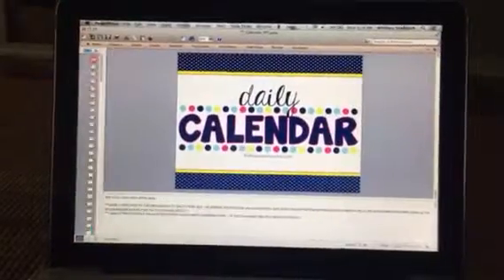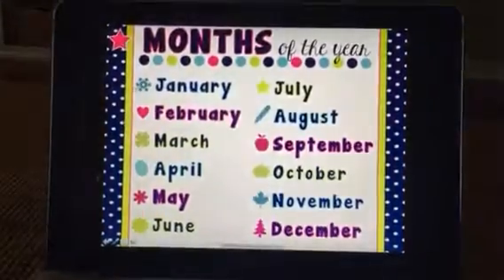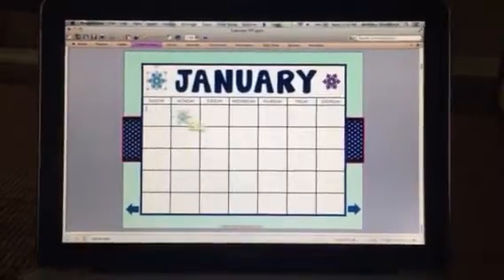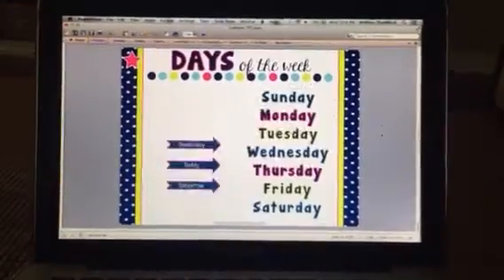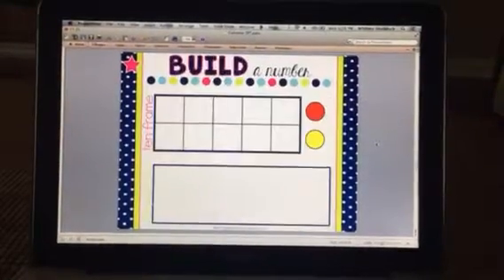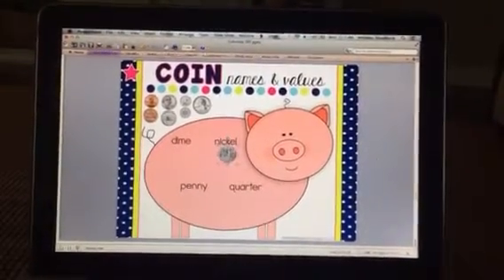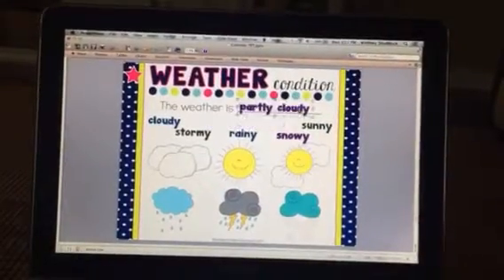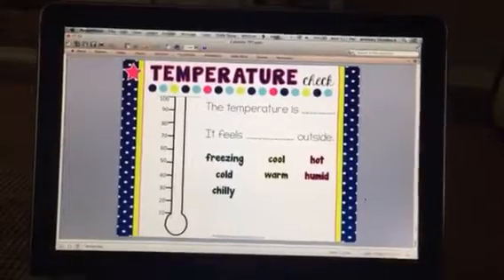Calendar Math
Watch this demo on my calendar math wall for kindergarten, or first grade. Complete with video links, interactive manipulatives and all in PowerPoint!